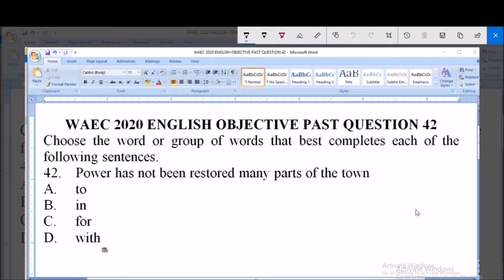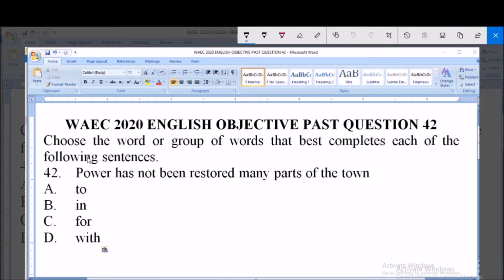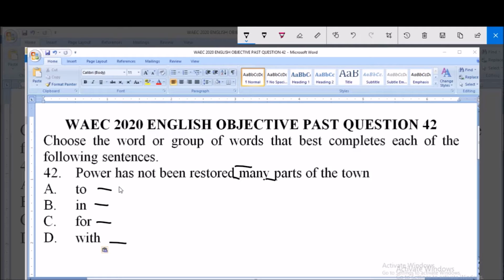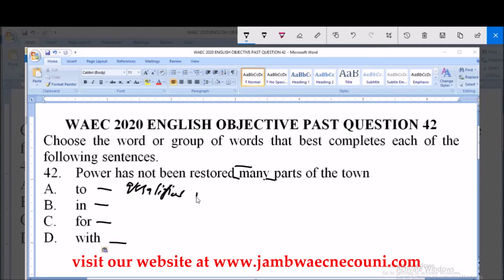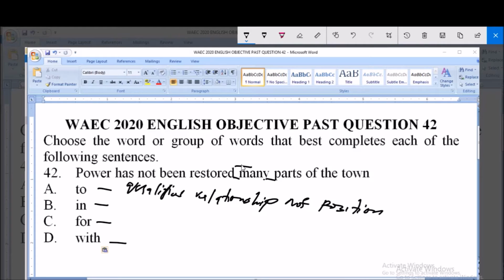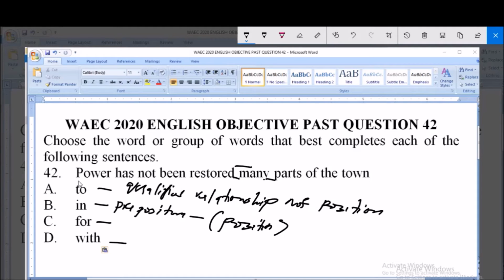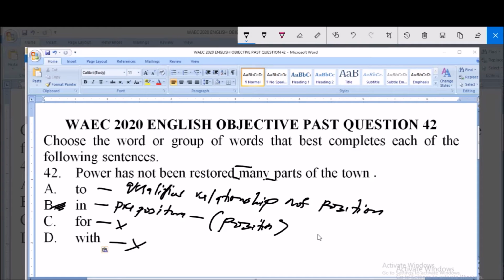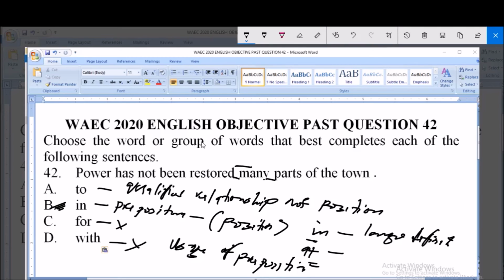WAEC 2020 ENGLISH OBJECTIVE PAST QUESTION 42 USE OF ENGLISH